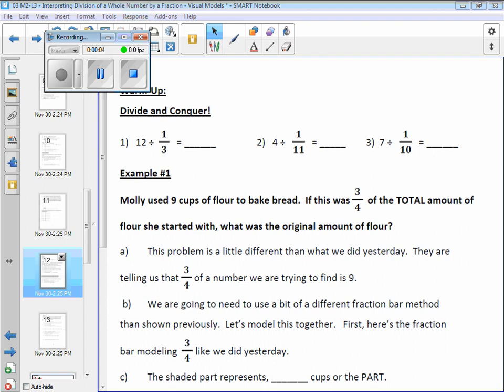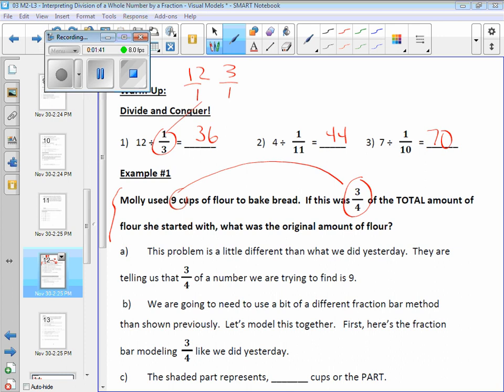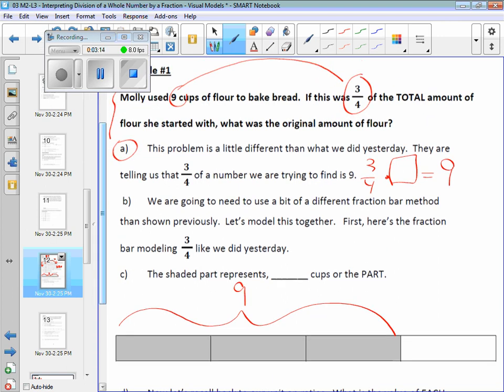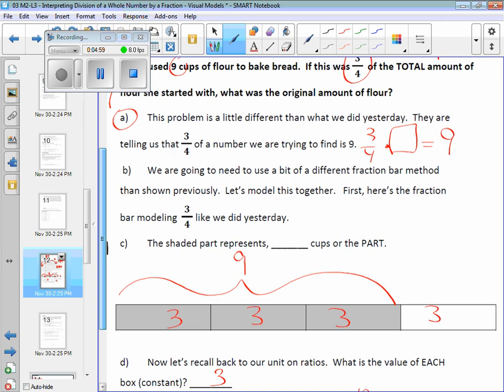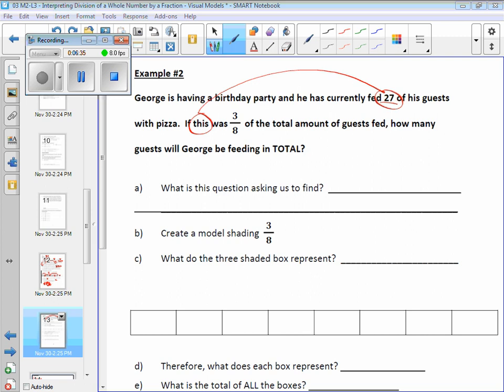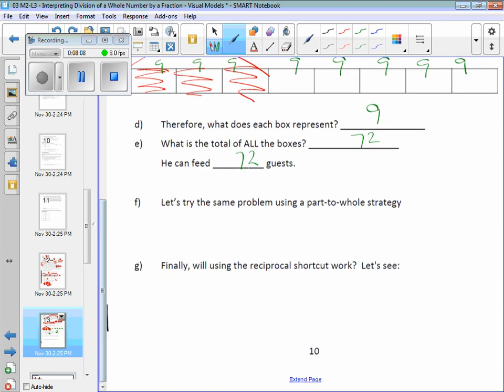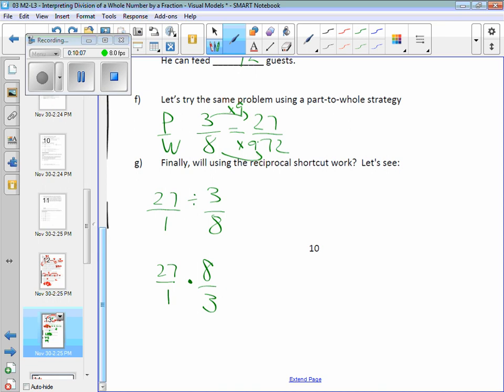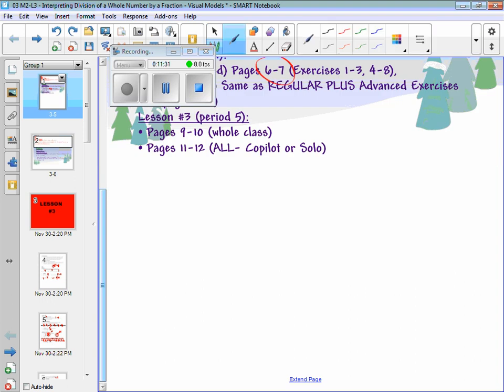03b M2 L3 Interpreting Division of a Whole Number by a Fraction Visual Models Part 2